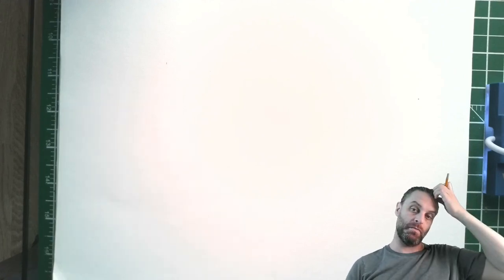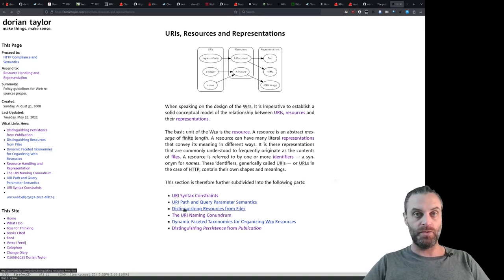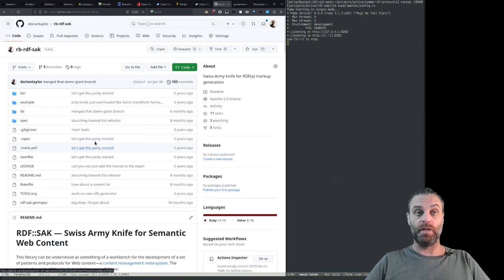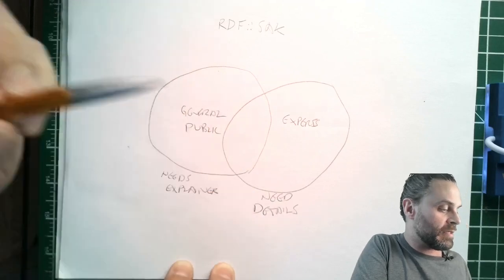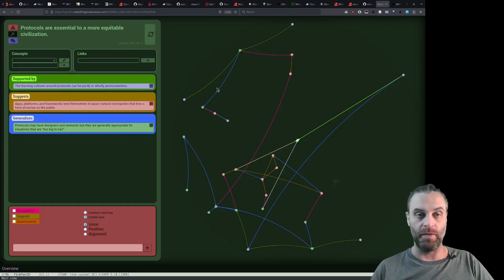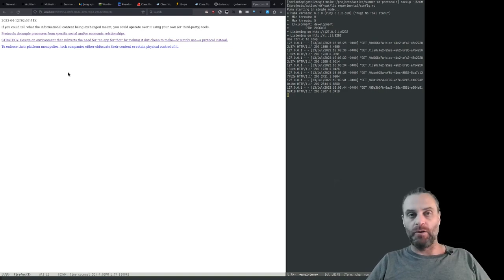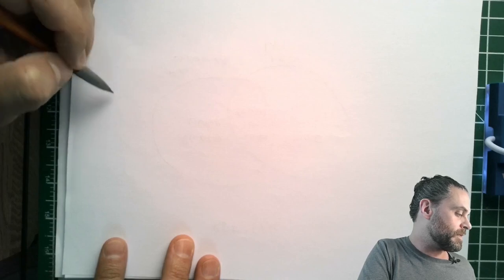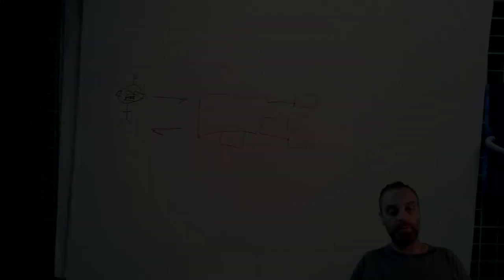Summer of Protocols Project Overview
This is a very off-the-cuff discussion of my Summer of Protocols project